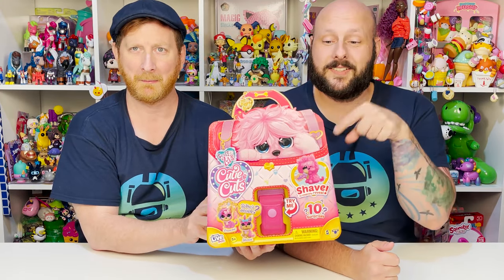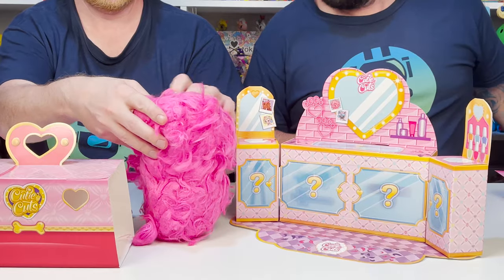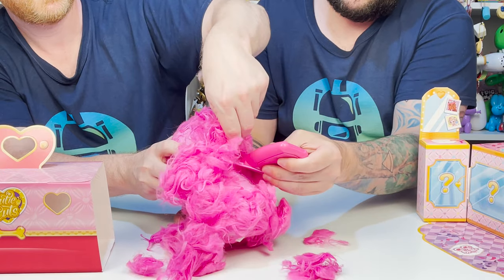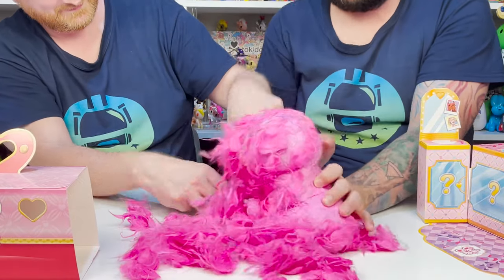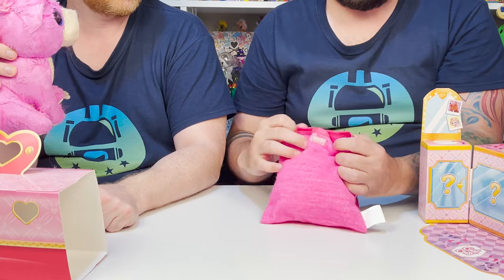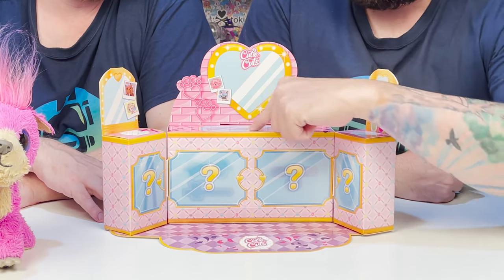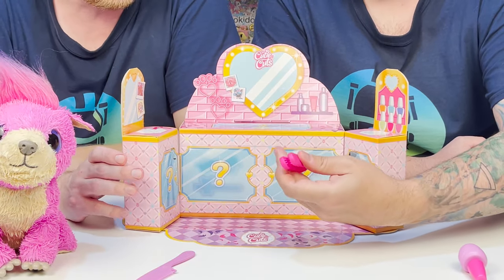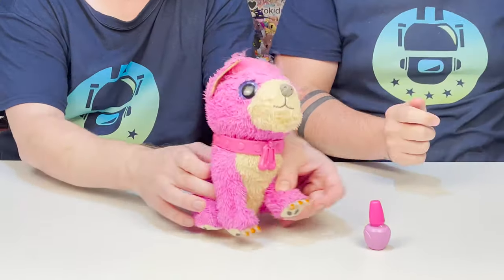Scruff A Luvs Cutie Cuts Unboxing Toy Review | The Upside Down Robot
Hey guys! Today we are opening and reviewing the Scruff-a-Luvs Cutie Cuts. Unbox a Salon full of Surprises with Scruff-a-Luvs Cutie Cuts! Transform your Scruff-a-Luvs from scruffed up to pampered pup. Unfold the box to create a Beauty Salon and reveal 10 surprises! Which Puppy will you reveal? Will it be a Yorkie, or a Frenchie hiding in your box? Your puppy arrives as a scruffy pup. Time to shave off the scruff with the special clippers that really clip off the fur! Let’s check it out!

0:00 - Intro
0:12 - Intro Skip
0:29 - Strat the Unboxing Already!

Target Link:
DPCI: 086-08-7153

Walmart Link: